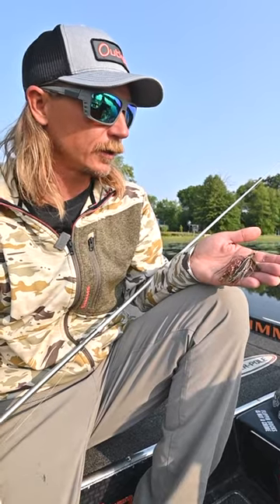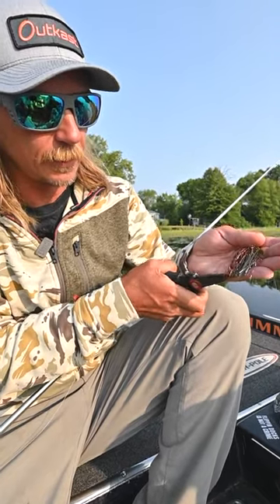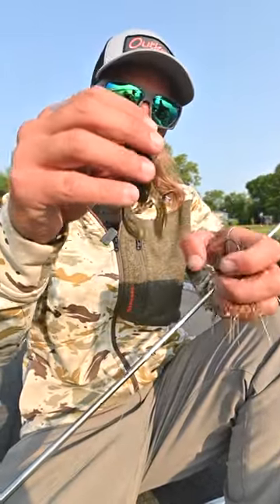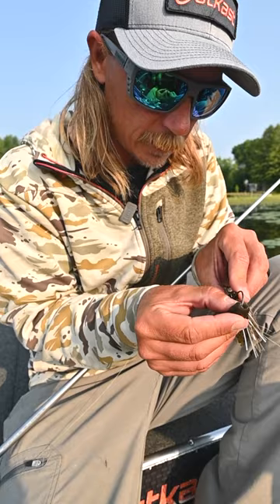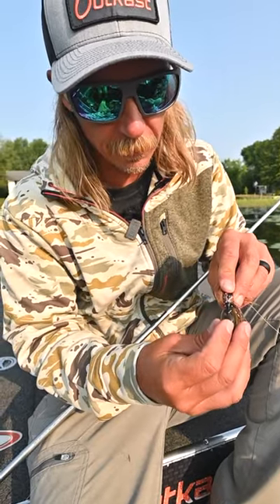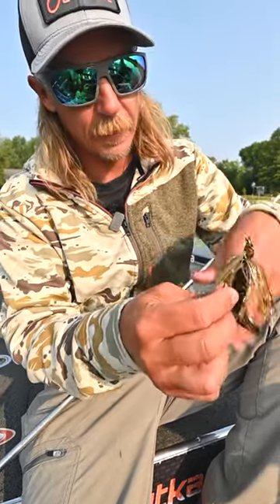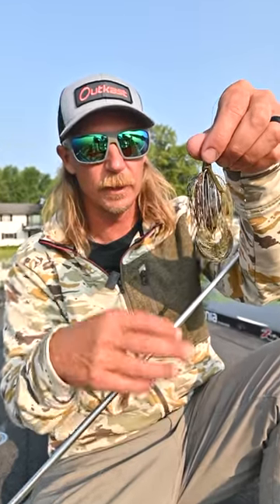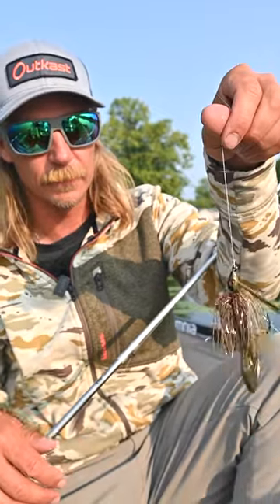Rigging the Heavy Cover Swim Jig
Seth Feider gives you the details on how he rigs up the Heavy Cover swim jig.